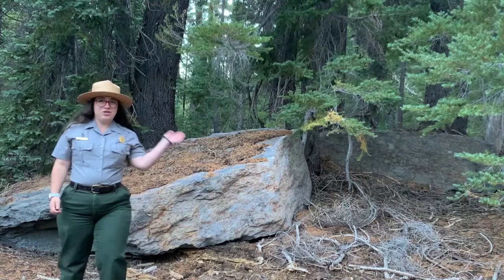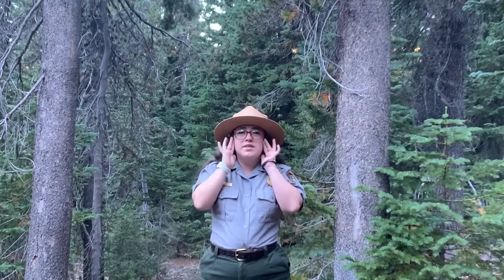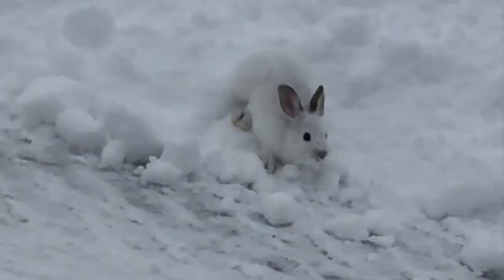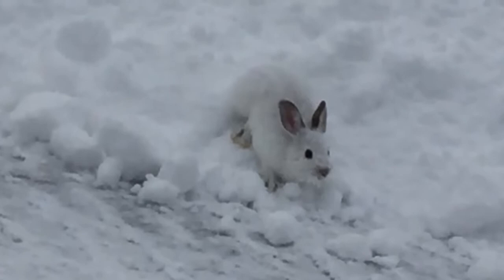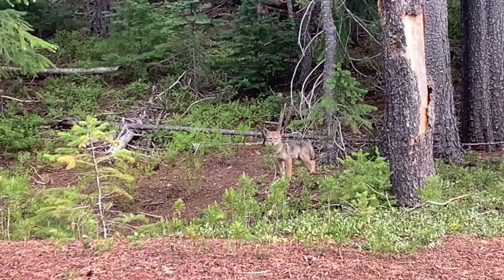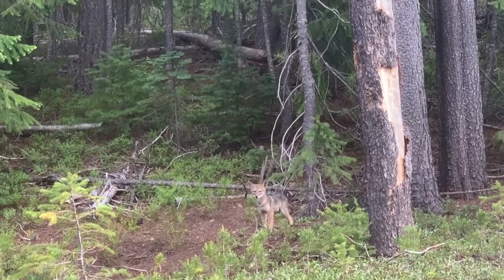Animal Adaptations - Virtual Junior Ranger Video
Join Ranger Pele to discover what adaptations animals use to survive at Crater Lake. Then, go outside and look for animals in your neighborhood! Remember to download your virtual badge after the activity.